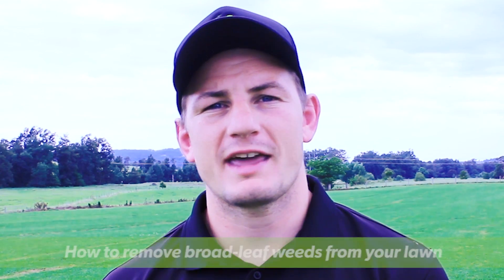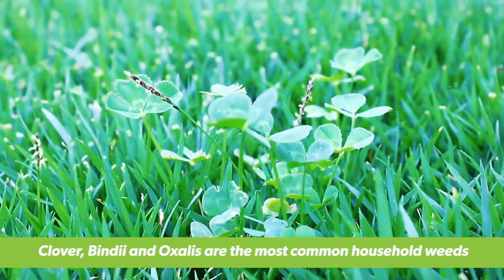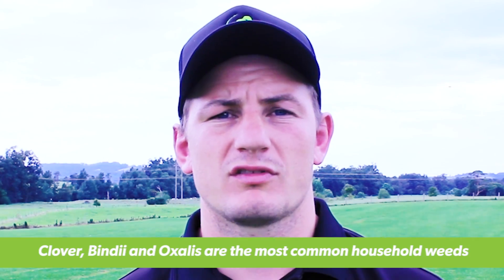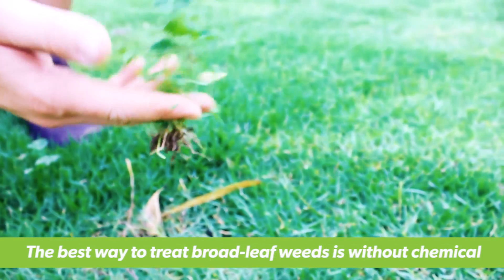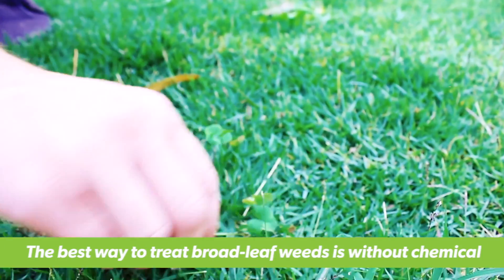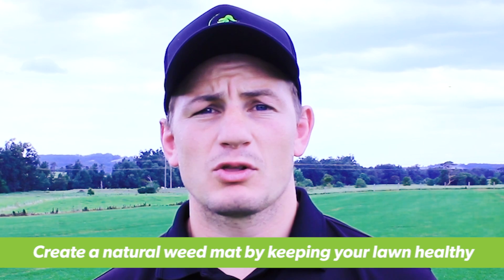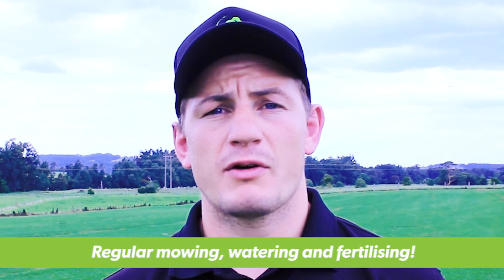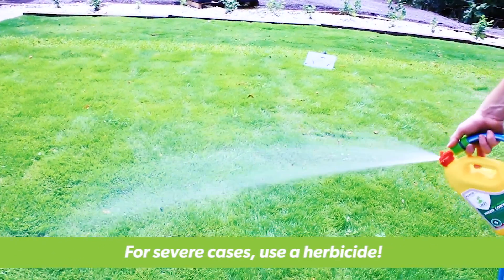Broadleaf Weeds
Control Broadleaf weeds in your lawn